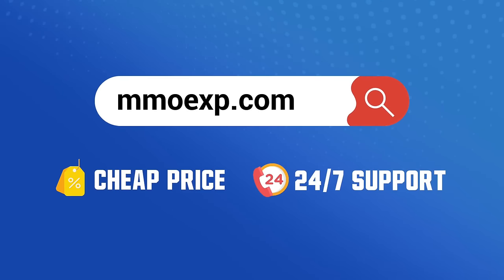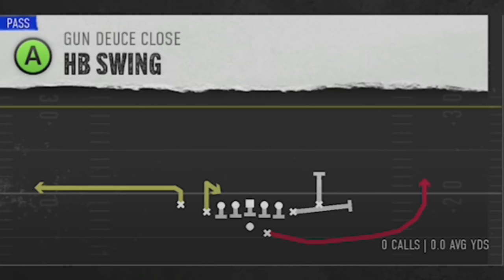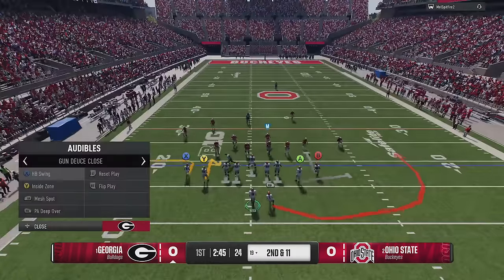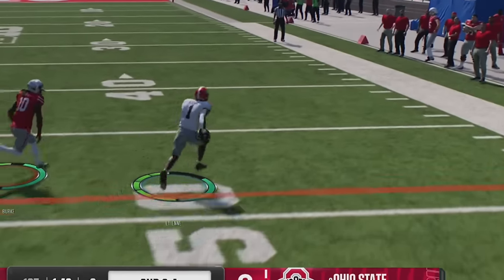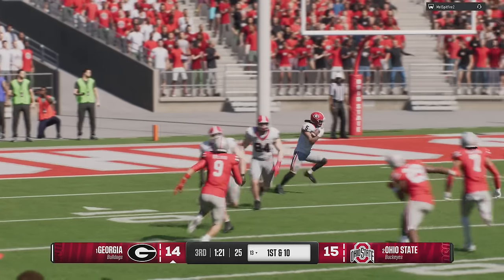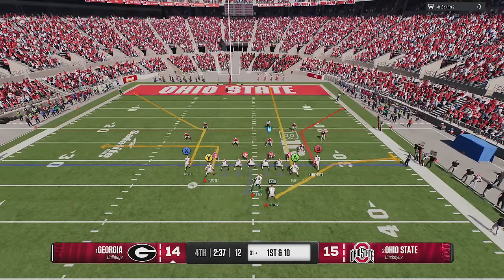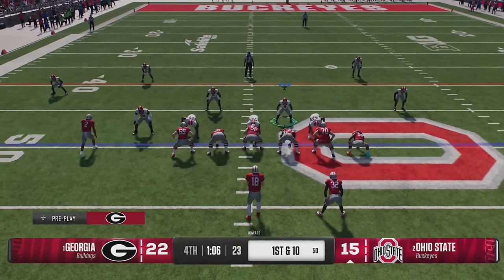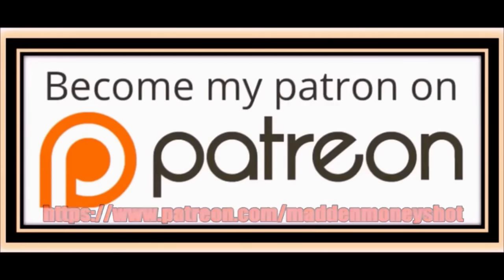I Run 1 OVERPOWERED OFFENSE All Gameplay & SCORE EVERY TIME! College Football 25 Tips & Tricks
0:00 College Football 25 Gameplay Highlights
1:25 Best Playbook to Use
1:46 Best Offense Formation
1:57 Best Plays
2:50 Offense Tips (Reads & Setups)
4:28 How to Stop This Offense
5:31 Offense Tips Part 2 (Reads & Setups)
7:05 Best Red Zone Offense